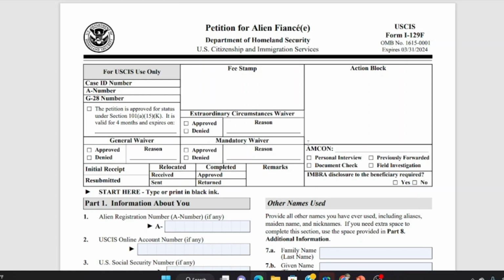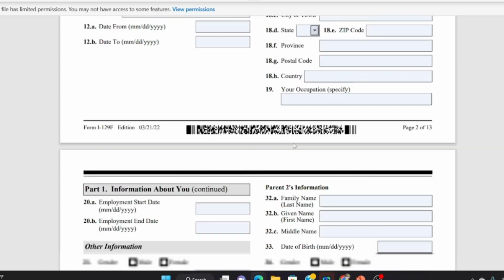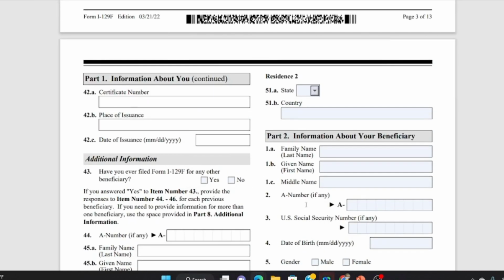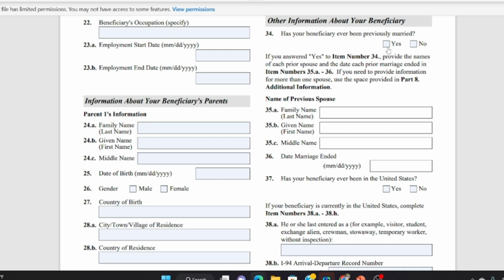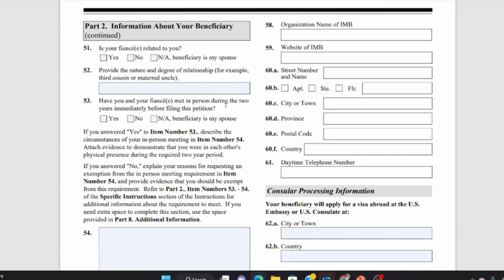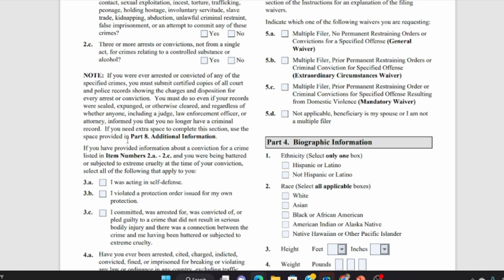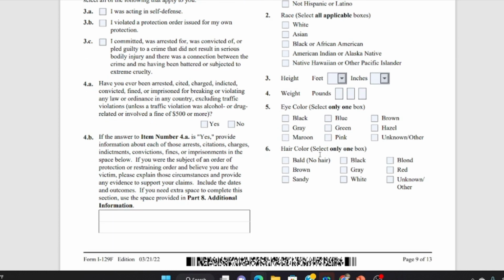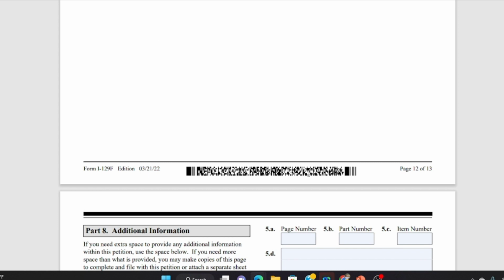How to Complete Form I-129F for Fiancé Visa & K3 Visa / Get Your K1 Visa, K3 Visa Approved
In this video, we'll help you Get Your K1 Visa, K3 Visa Approved /  How to Complete Form I-129F for Fiancé Visa & K3 Visa. We'll cover everything you need to know in order to apply for your fiancé visa in the most efficient and easy way possible.

If you're just days away from getting married and you're wondering how to apply for your fiancé visa, then this video is for you! We'll walk you through every step of the process, from filling out the form to getting approved. We'll make sure that you have everything you need to get your fiancé visa approved quickly and easily!